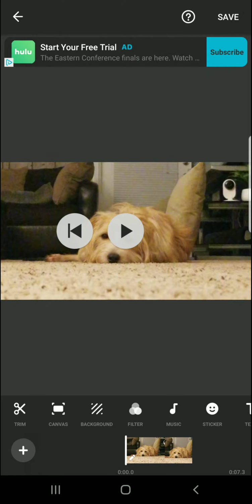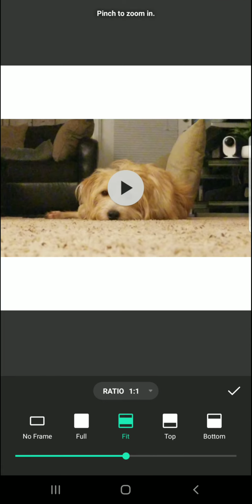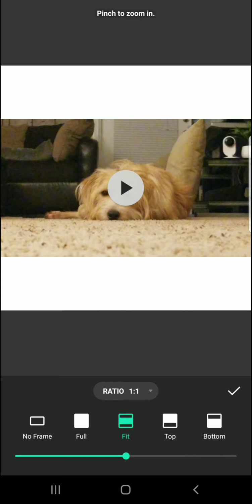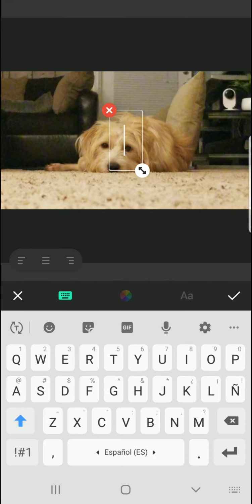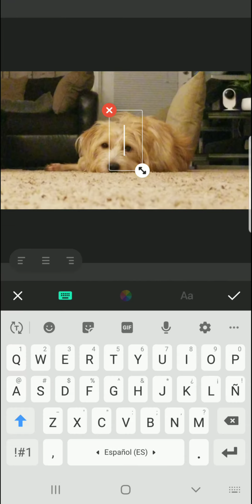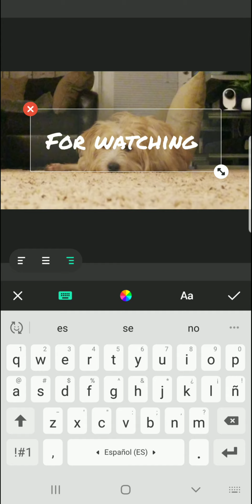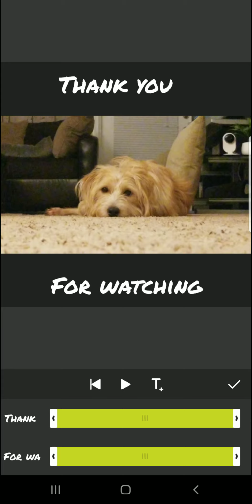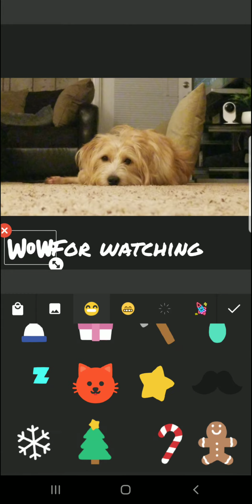How to create a VEME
In this video, I go through how to create a Veme on the app Inshot, everything though your phone.

If you have questions or comments let me know on the comments below